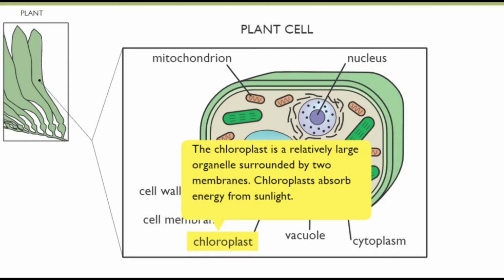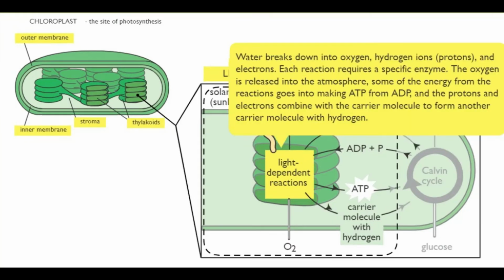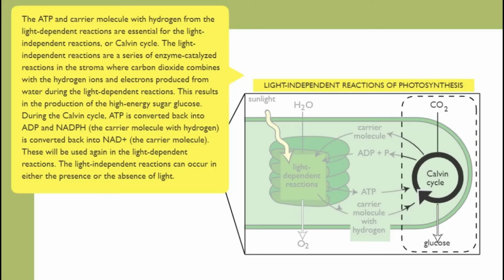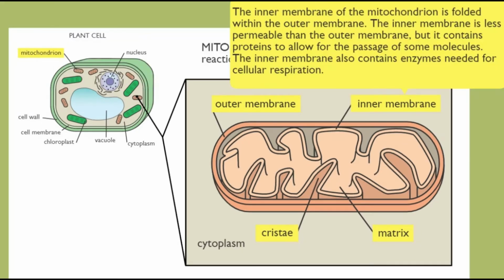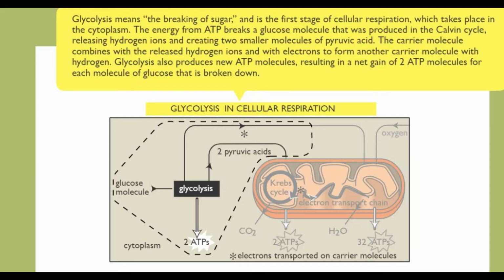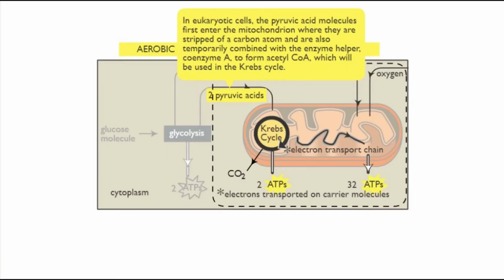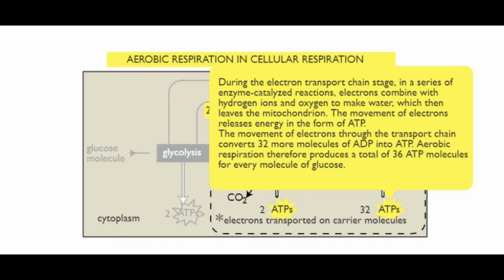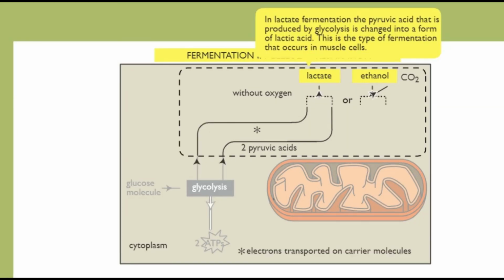Celler respritation & Photosynthesis